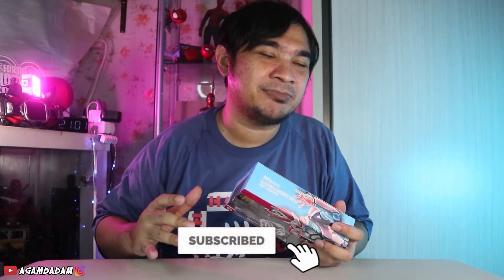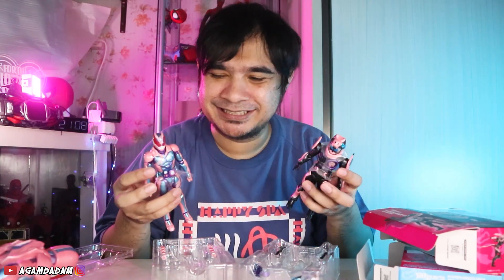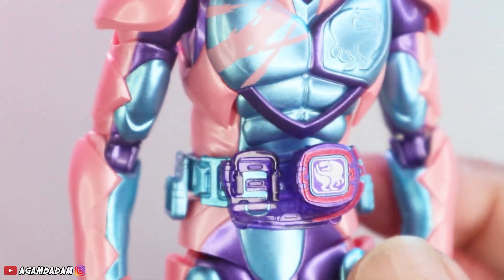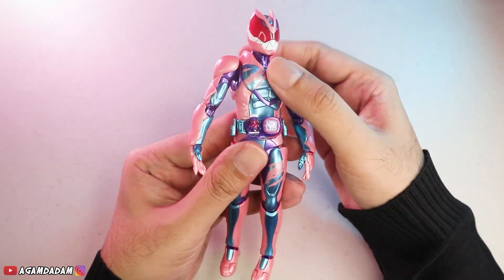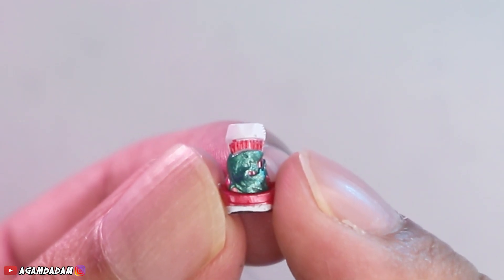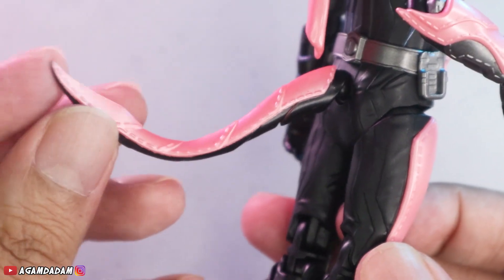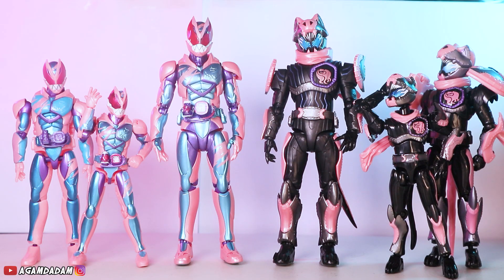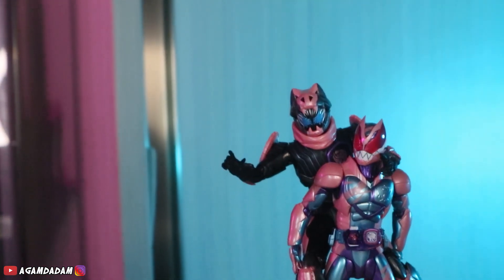UNBOXING MAINAN PALING RUSUH!! SHF REVICE (REVI & VICE)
ASELI CAPEK GUE REVIEW INI... SUMPAH.